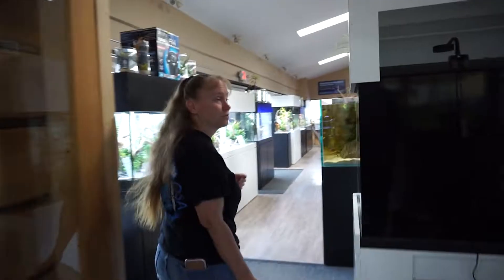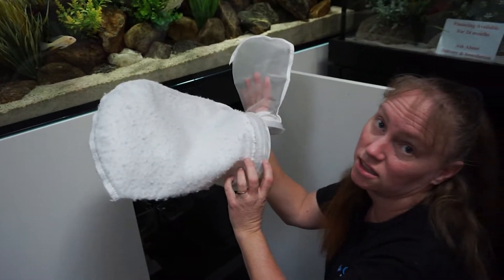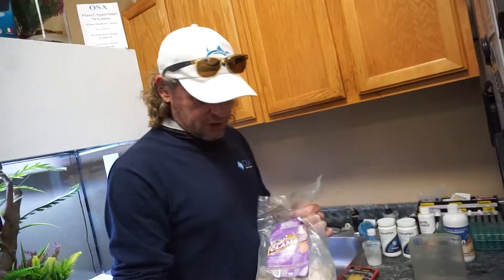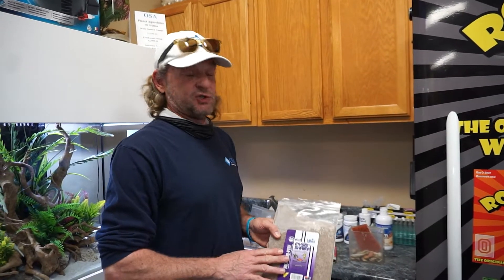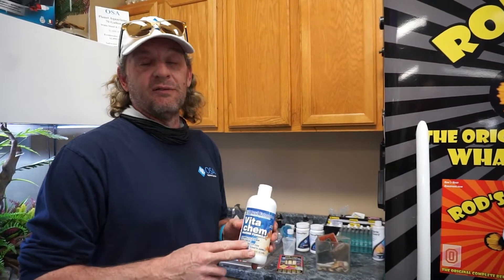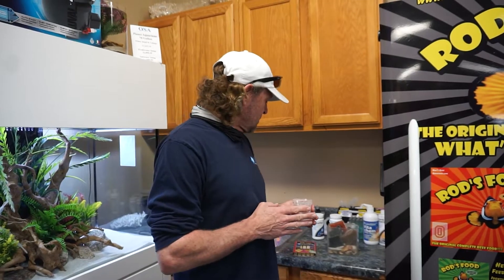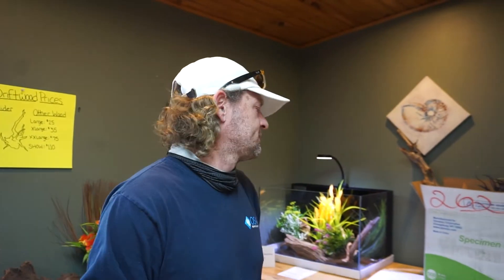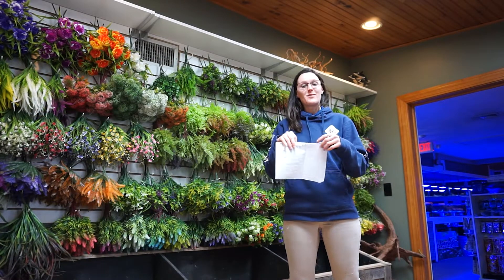FRESH Socks and feeding time for saltwater fish !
It’s Wednesday morning at the OSA. Amy is getting socks changed out on our display systems and Ernie is feeding all the NEW saltwater fish that Ali put away last night. Check out how we do food prep for all the fish .

Come visit us at OSA Coventry RI or OSA Seekonk MA for your next Aquarium !